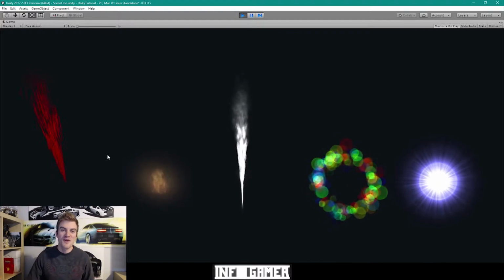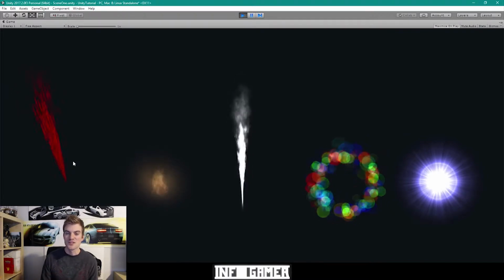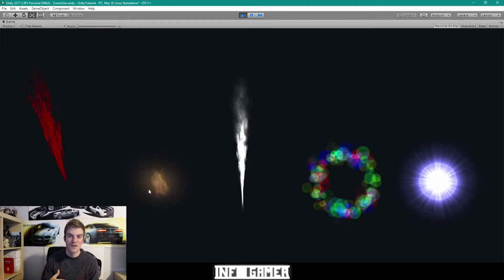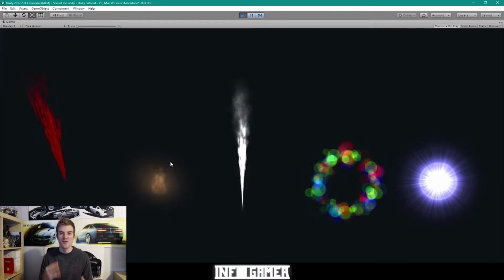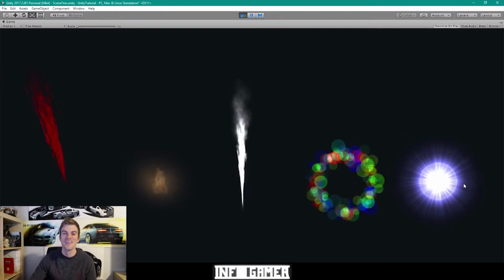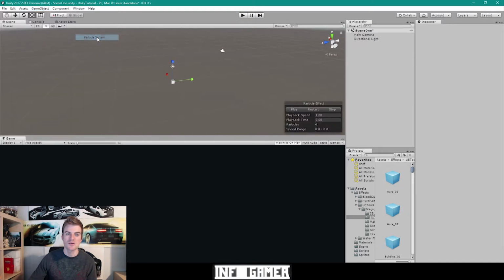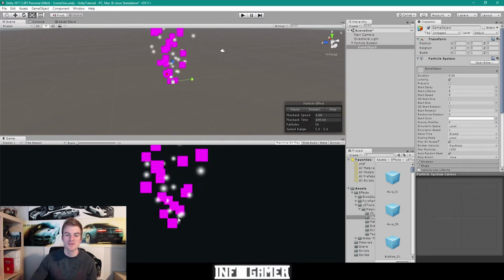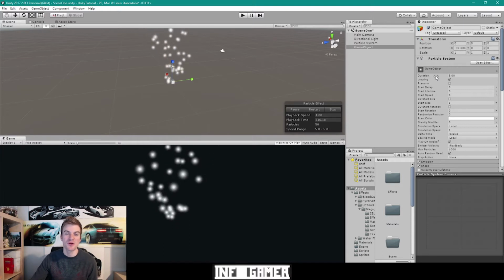How to Use Unity - Particle Systems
Welcome to this Unity Tutorial for Beginners. In this lesson we answering the question,  What are particle systems in Unity? Particle systems can be used to create any nonsolid elements of your video games. things like blood, water, smoke, fire, and magic.